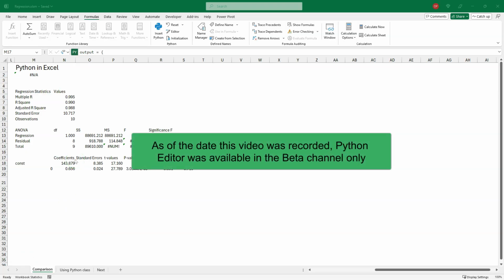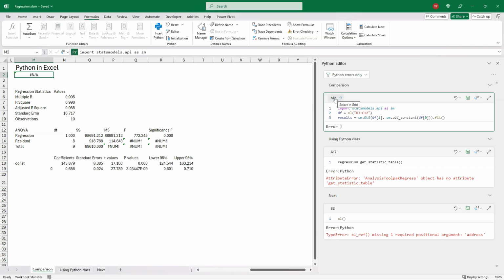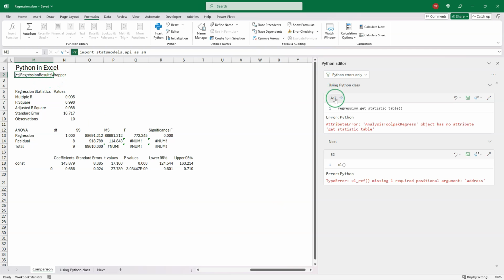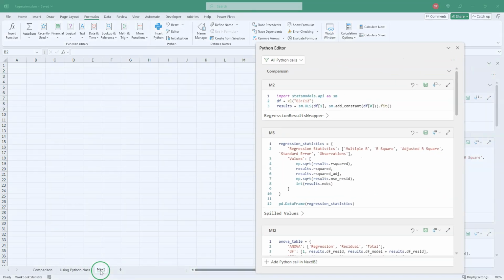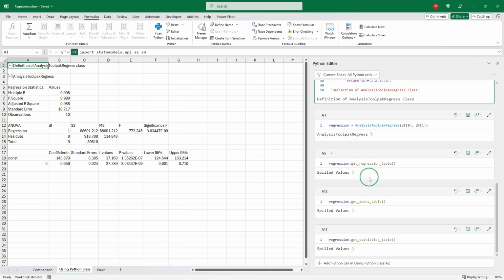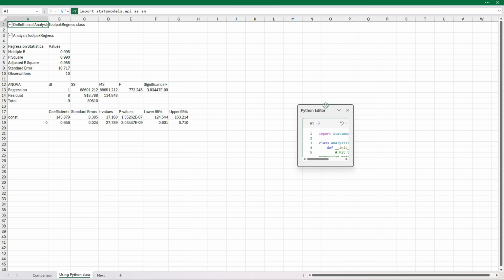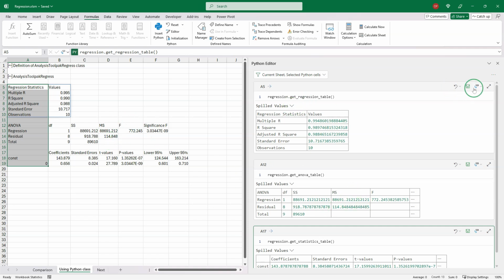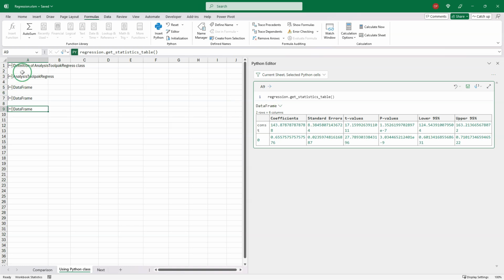Level Up Your Python in Excel Experience with the Python Editor!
In this quick video, I show you how to use the Python Editor.

As of the date of publication, the editor is available in the beta channel only.